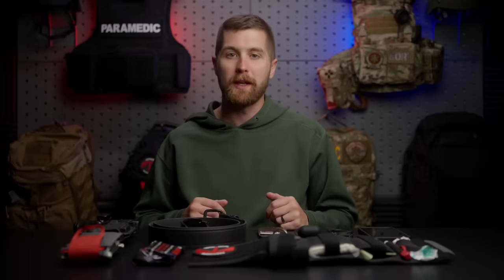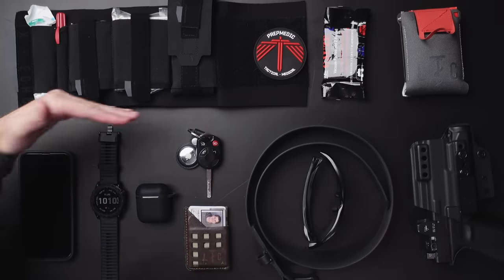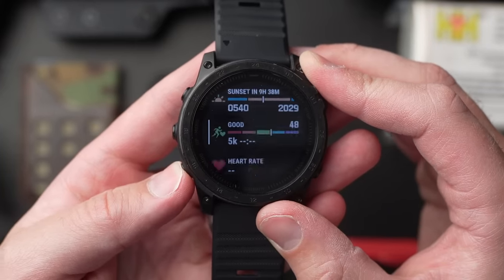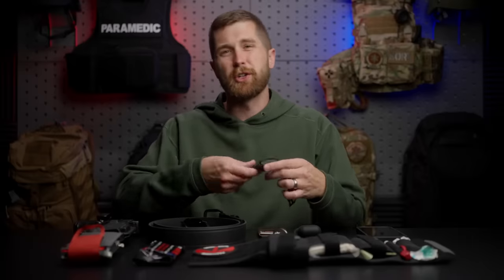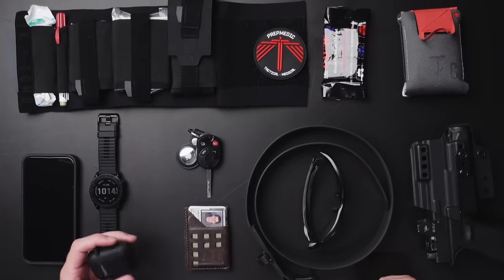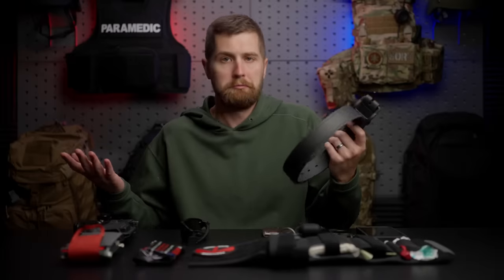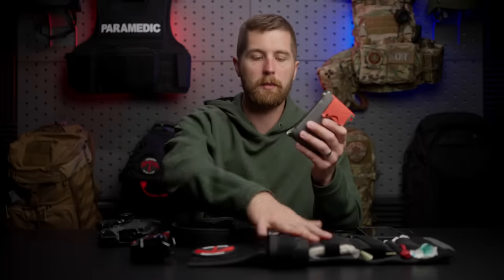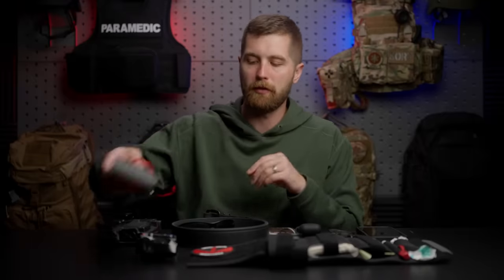PrepMedic's EDC ⎮2022⎮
Here is a detailed look at my updated off duty everyday carry (EDC). Having spent the last 12 years in public safety as a paramedic, SWAT medic and reserve deputy sheriff I am well aware of the limitations of our emergency services and choose to carry enough to mitigate life threatening situations, while still maintaining functionality and convenience (I also am a gear head and fully admit that I carry more than most people will ever need).